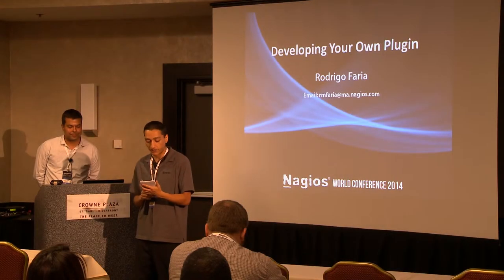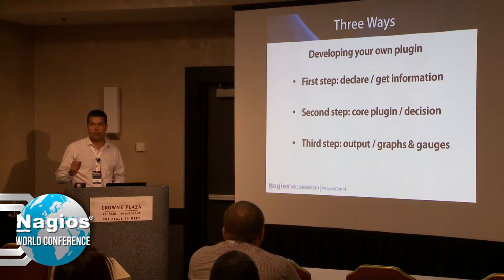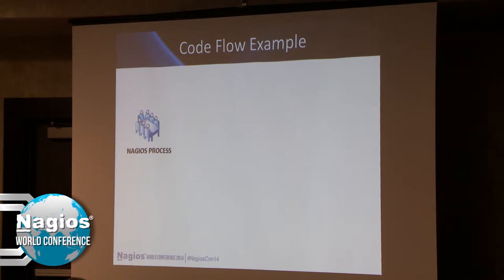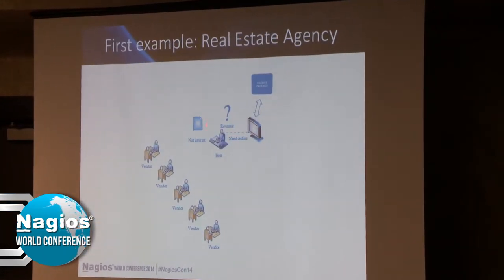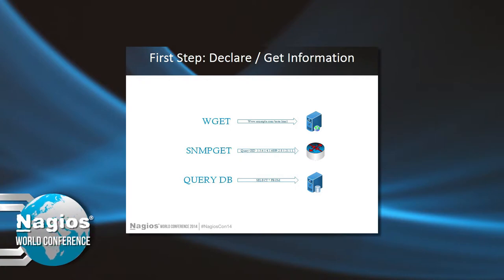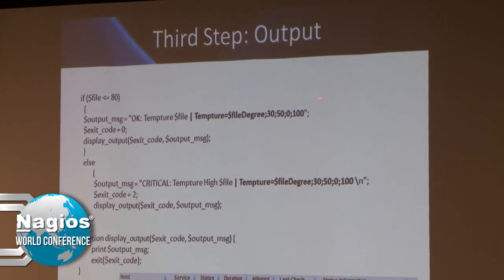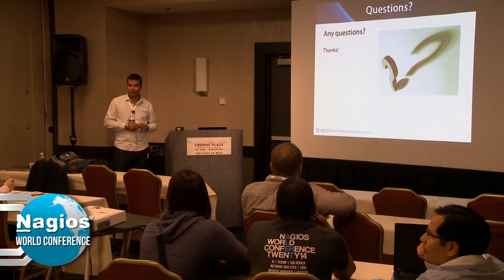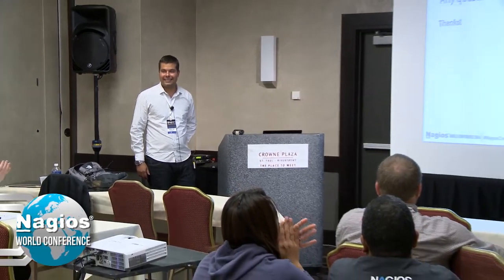Developing Your Own Plugin - Rodrigo Faria - Nagios Con 2014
Learn about creating your own plugins with permon output. This presentation also covers how you can use Nagios to monitor the success of your business using metrics over thresholds. Rodrigo Faria also explains how to convert any date to SNMP information and then integrate it with Nagios using your own plugin.

Rodrigo Faria is a member of the Nagios community and has 15 years experience in the telecommunications industry. He is an Independent Security Consultant and works on large telecommunications projects with Cisco, Fortinet, Juniper, Checkpoint, Sonicwall, routing, ips, UTM, etc. He has worked with Nagios since version 0.99 of Nagios Core. He is from Brazil and loves soccer.

RELATED CONTENT:
2014 Nagios World Conference Proves Biggest Success Yet